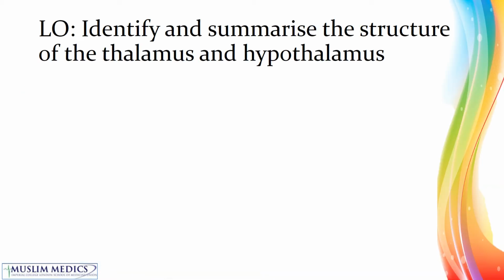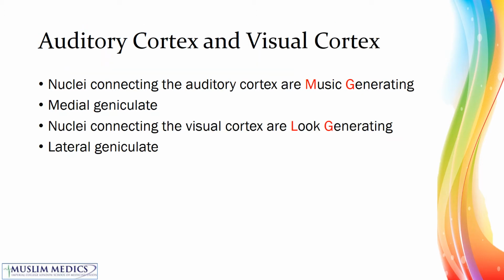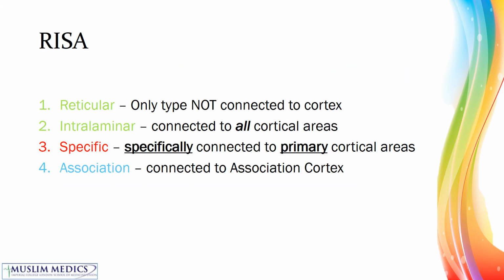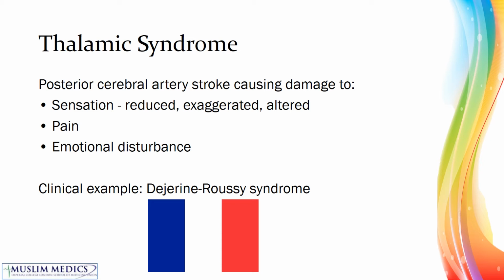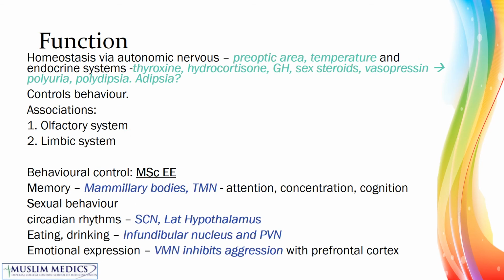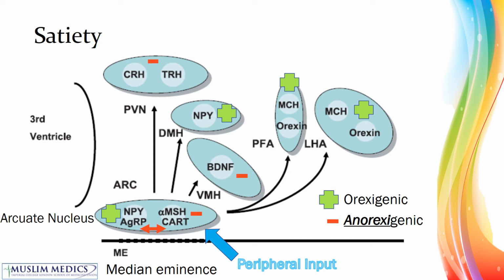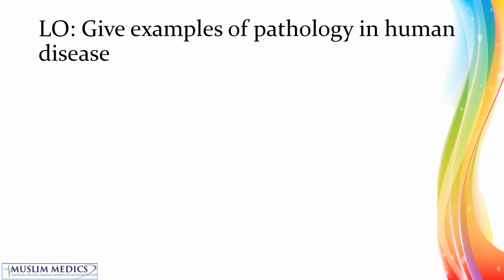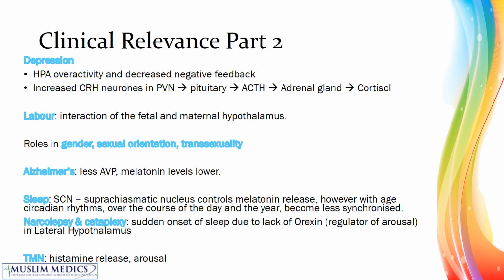Thalamus and hypothalamus